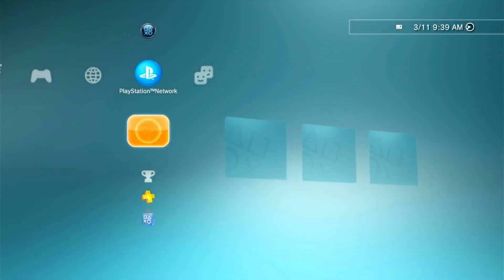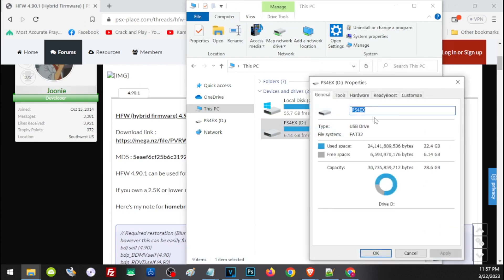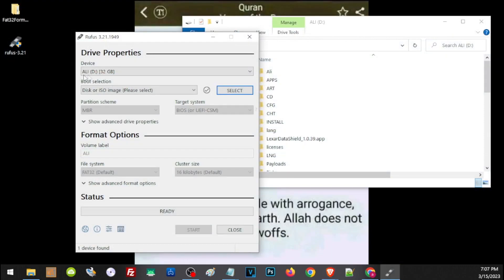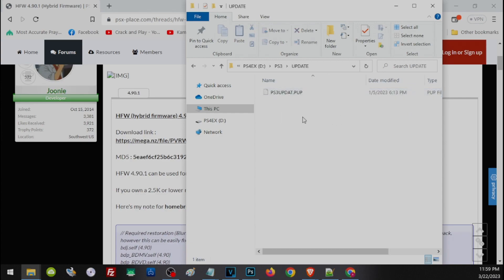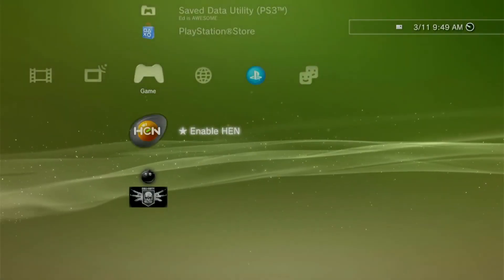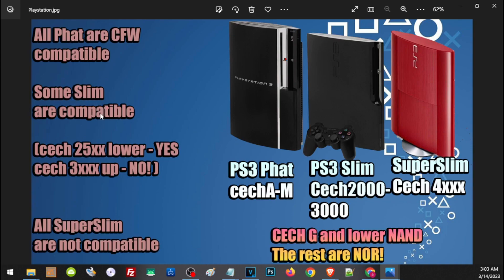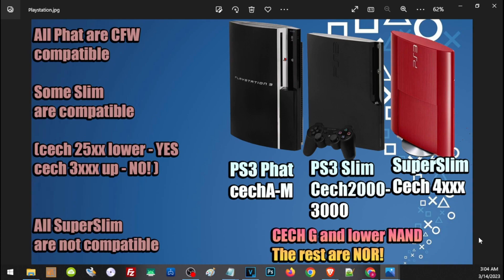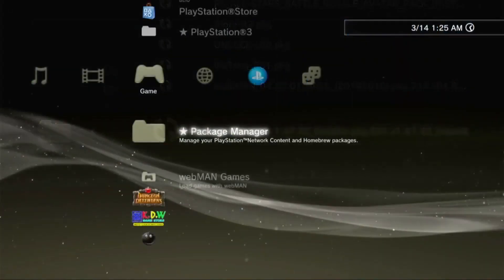PS3 Xploit | Everything you need to know before you jailbreak your ps3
Here we explain what is HFW and its importance of it, as well as the version and models of PS3 to know the best xploit possible.

If you get any issue while installing HFW on the system update, use the safe mode to update the PS3.

0:00 Intro
0:25 What is HFW?
0:55 Preparing USB and formatting to fat32
1:24 RUFUS formatter
3:24 Updating the PS3 using HFW
4:20 Checking the Model of the PS3 and their Compatibility
5:37 Hen and CFW differences